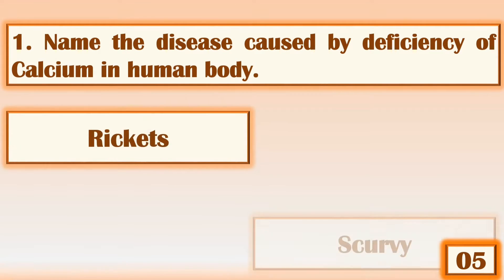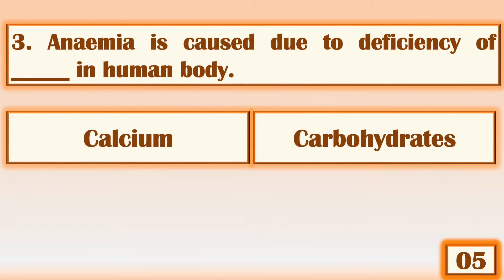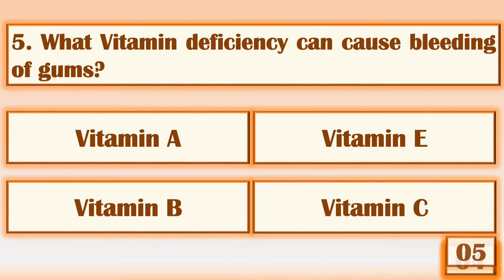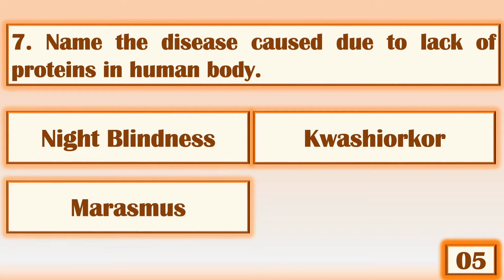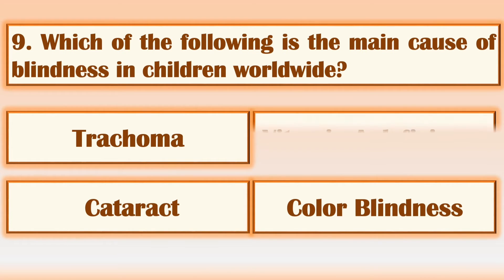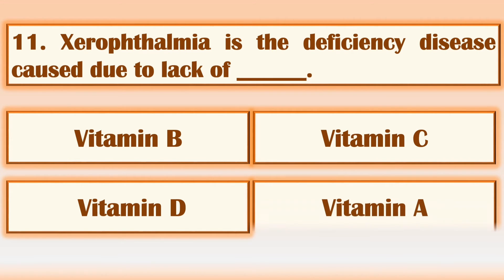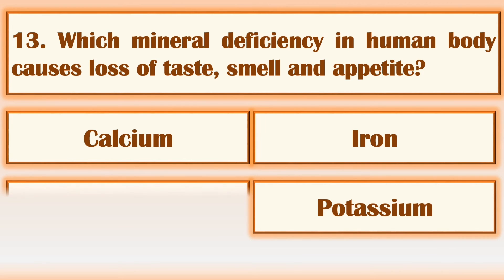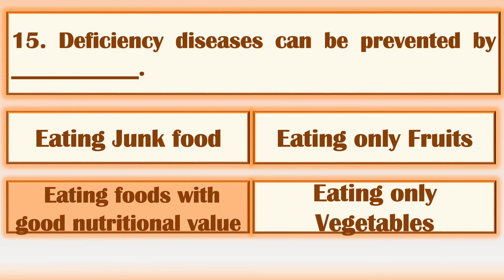Deficiency Diseases Quiz | Vitamins and their deficiency, Nutrients and their deficiency MCQ, GK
Vitamin MCQ, Vitamins and their deficiency, Quiz about Deficiency of diseases | General Knowledge Quiz on the deficiency of vitamins and nutrients | Biology Quiz | Science Quiz

This quiz has 15 important questions about the deficiency of vitamins and nutrients. Questions included in this quiz are as:

1. Name the disease caused by the deficiency of calcium in the human body.
2. Which disease is caused due to enlargement of the thyroid gland in the human body?
3. Anaemia is caused due to deficiency of ____ in the human body.
4. What is the name of the disease caused to the deficiency of Vitamin B in the human body?
5. What Vitamin deficiency can cause bleeding of gums?
6. Deficiency of Vitamin C in human body leads to ______
7. Name the disease caused due to lack of proteins in human body.
8. The deficiency of Vitamin E leads to ____
9.  Which of the following is the main cause of blindness in children in worldwide ?
10. Pellagra is caused due to deficiency of ____
11. Xeropthalmia is the deficiency disease caused due to lack of ___
12. Rickets is caused due to deficiency of Vitamin D in children. It affects which part of their body?
13. Which mineral deficiency in human body causes loss of taste , smell and appetite?
14. The inability to see well at night or in poor light is called ______
15. Deficiency diseases can be prevented by _____